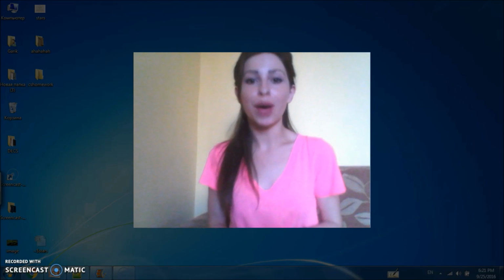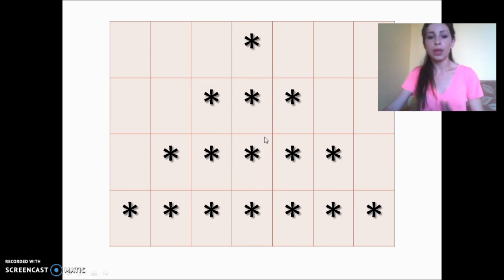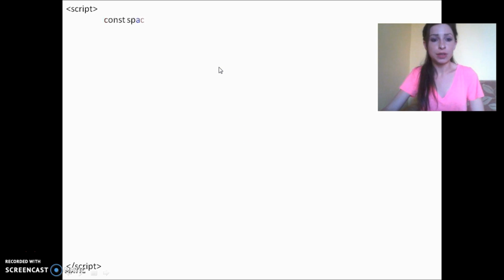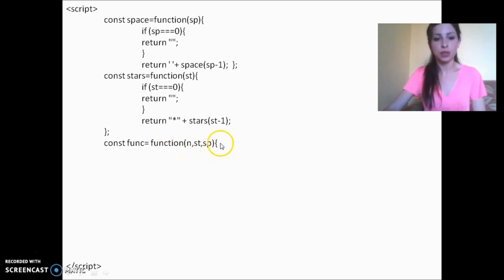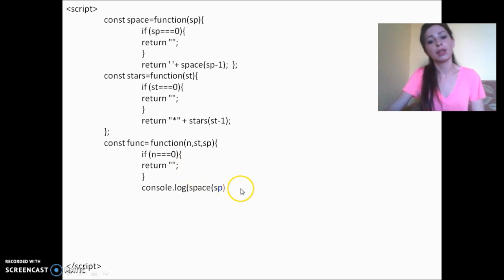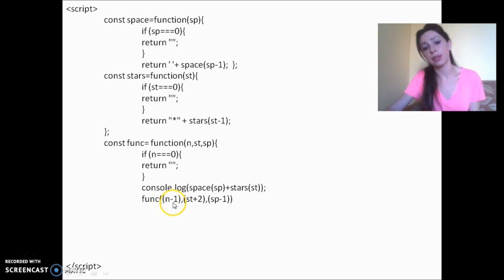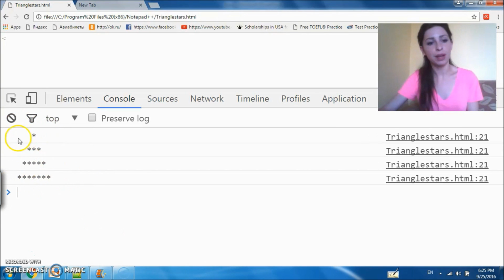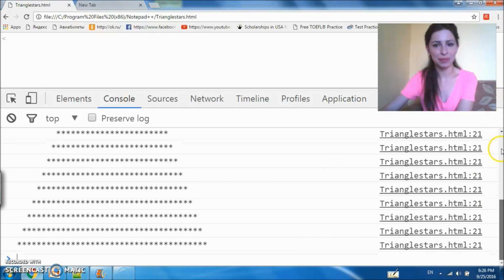Printing Trianglestars to console in Javascipt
Printng a triangle of stars in console in Javascript using recursion.